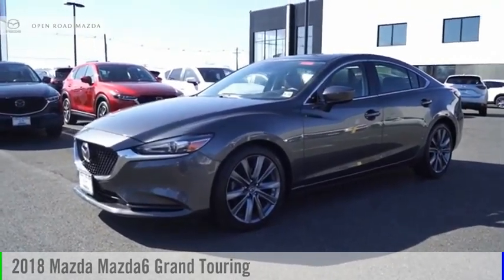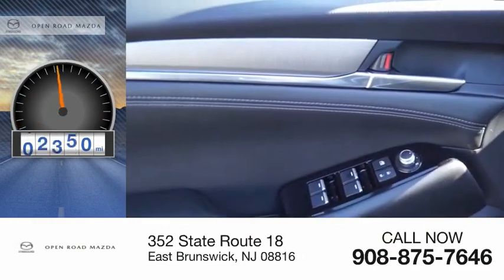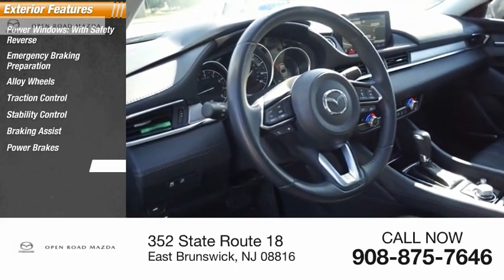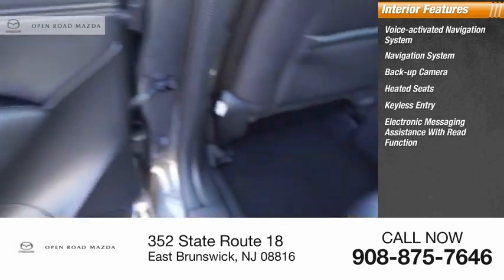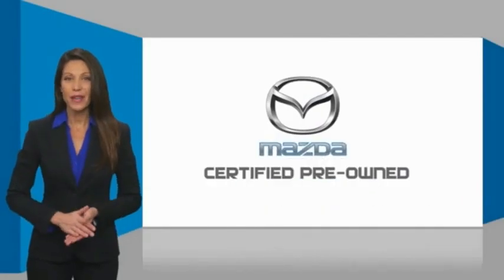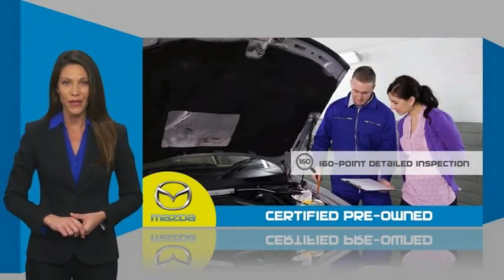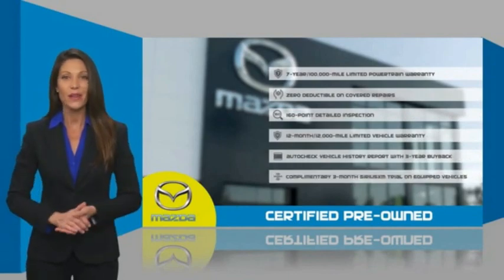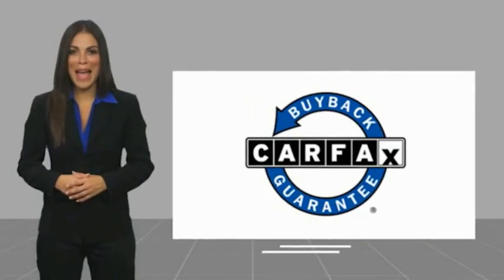2018 Mazda Mazda6 18229A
2018 Mazda Mazda6 Grand Touring